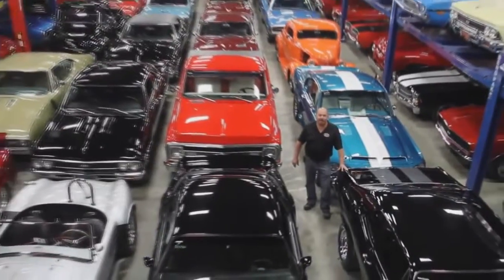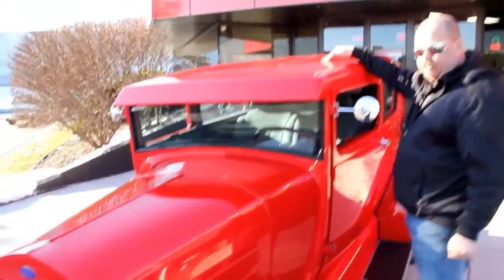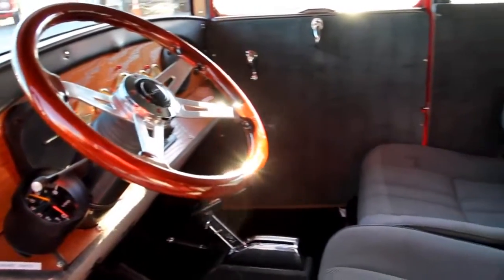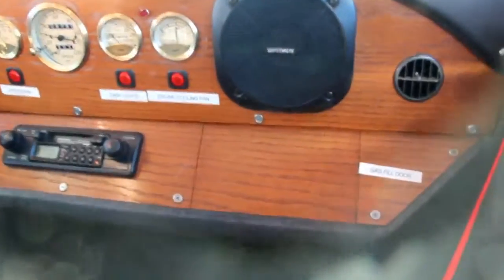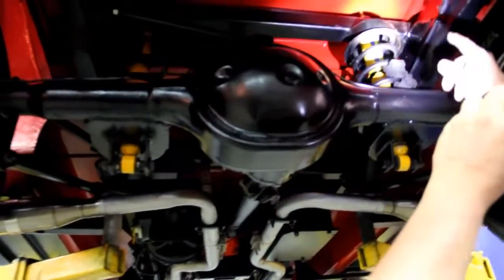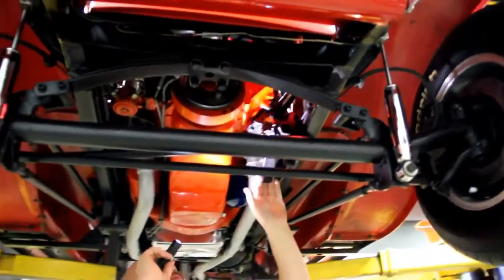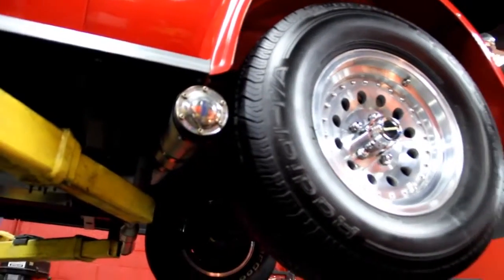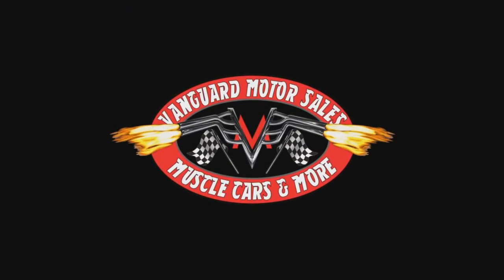1929 Ford Model A Street Rod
Click now for an instant download on How to Avoid the 7 Deadliest Mistakes of Buying a Classic Car .

 Click now for an instant download on how to avoid the 7 deadliest mistakes to buying a classic car online! 1929 Model .